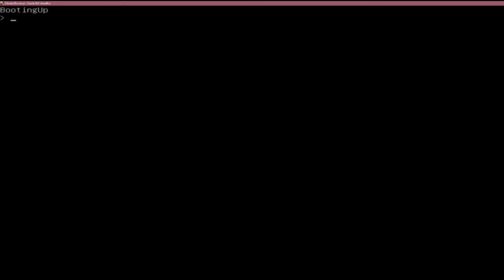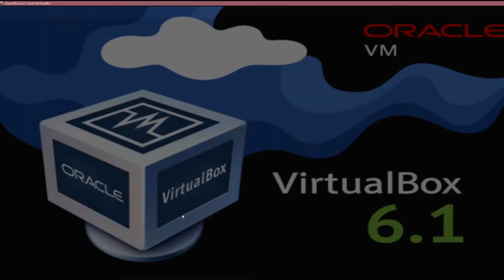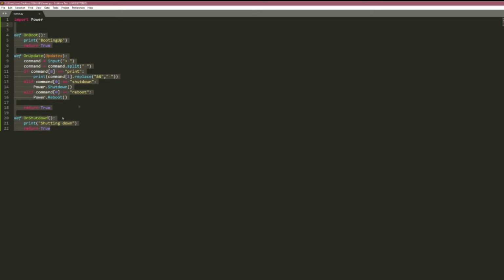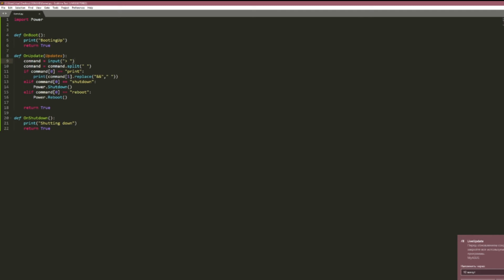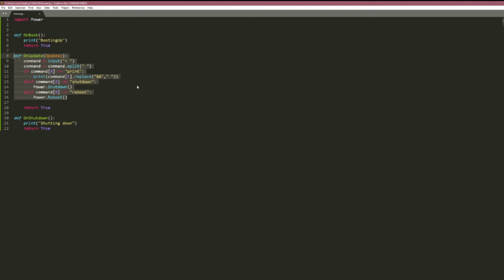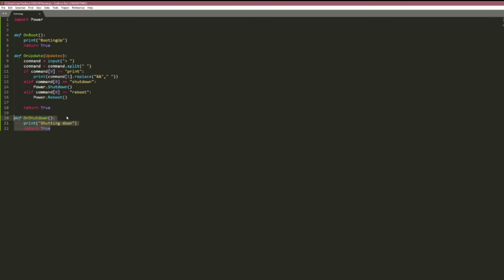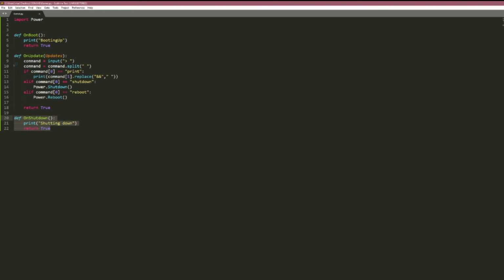I CREATED MY OWN OPERATING SYSTEM WITH PYTHON 2021 // OS DEVLOG #1